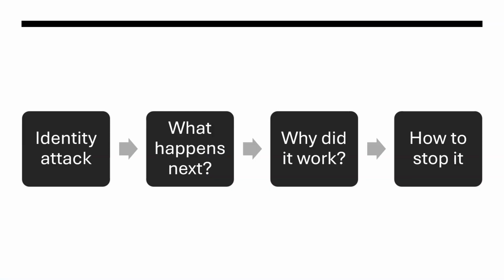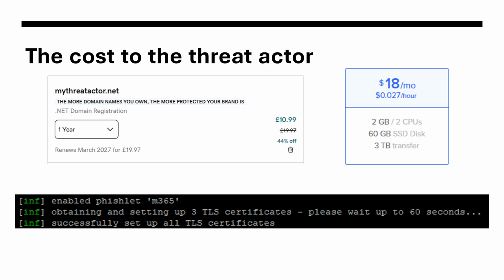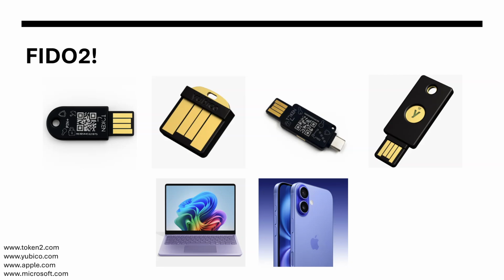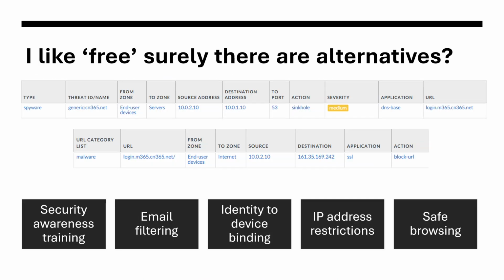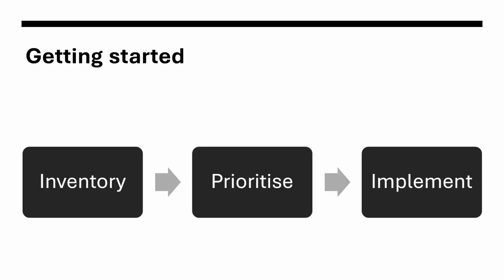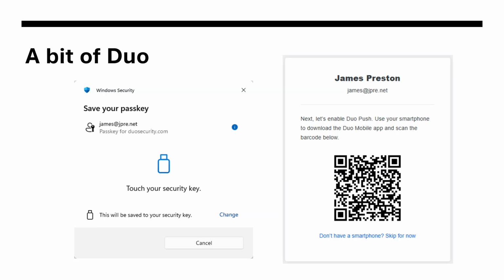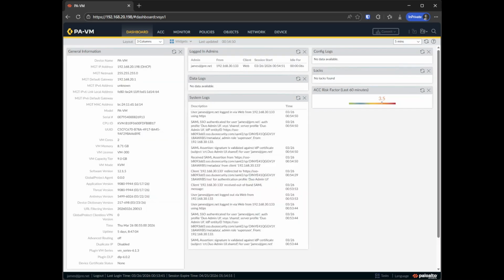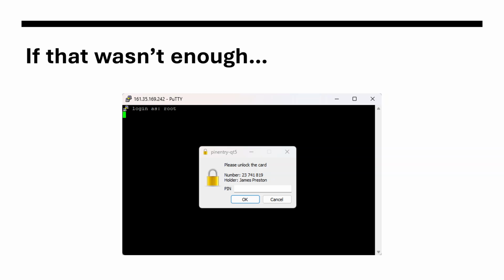CITC 2026 Protecting High Risk Accounts with Strong (Phishing Resistant) Authentication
Personal blog: myworldofit.net

Reference article links:
The Register - Lock down Microsoft Intune, feds warn after Stryker attack
The Register - 1K+ cloud environments infected following Trivy supply chain attack